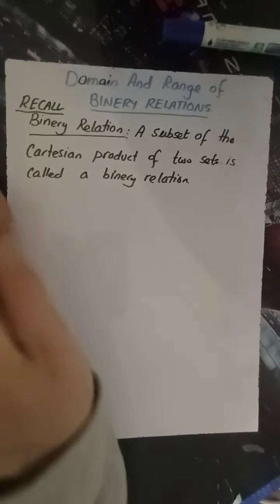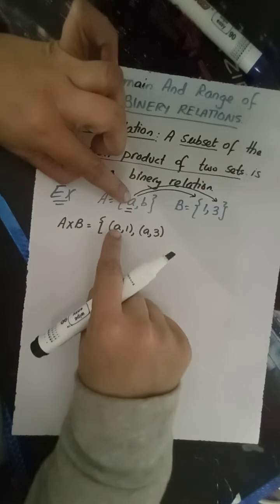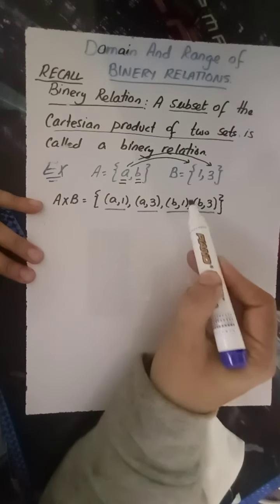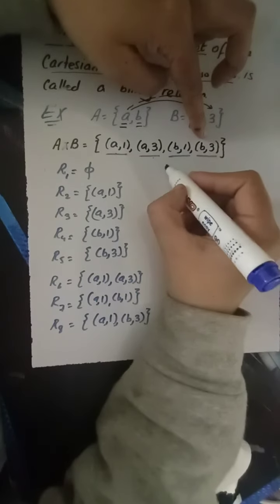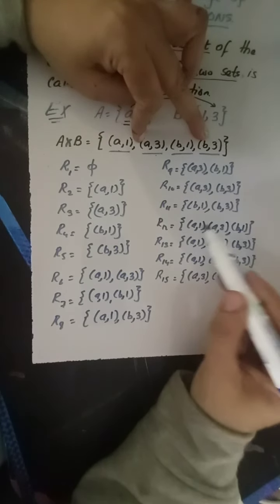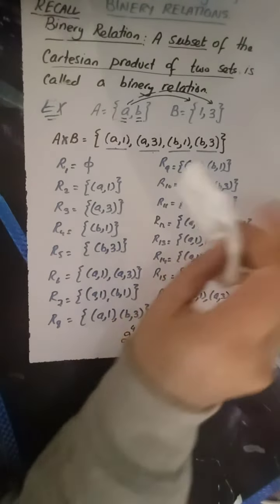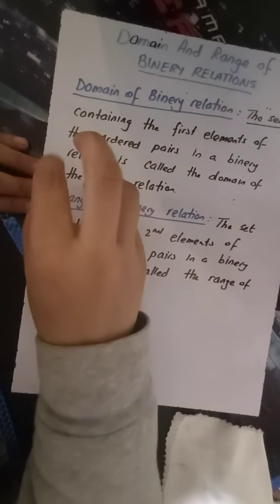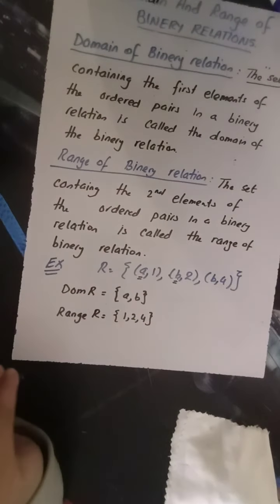ex 5,5 classx